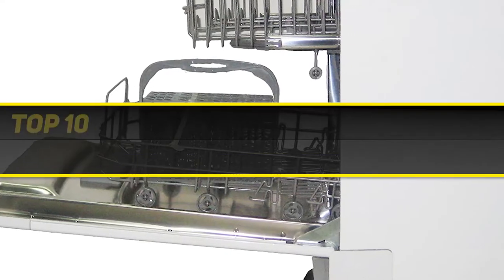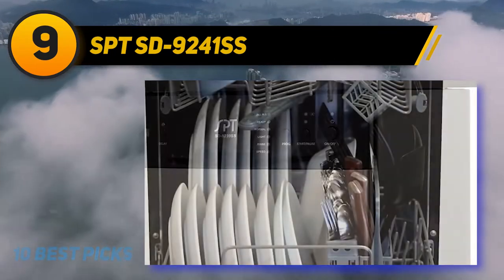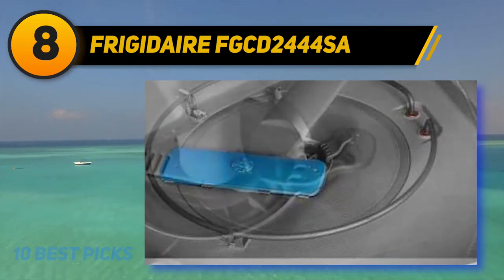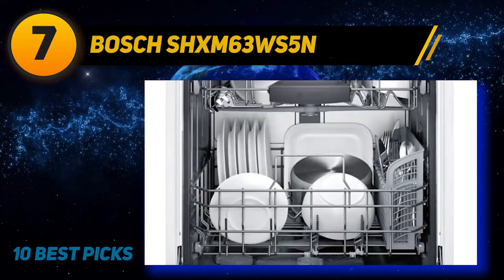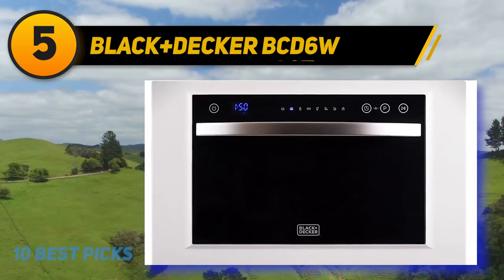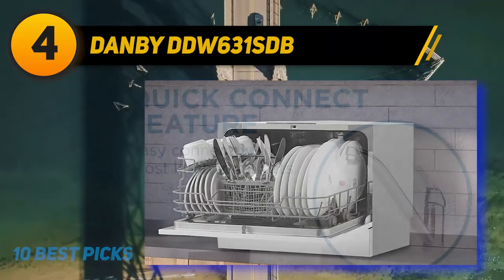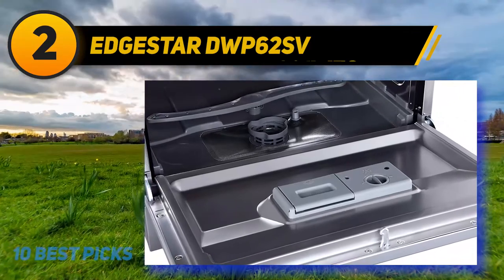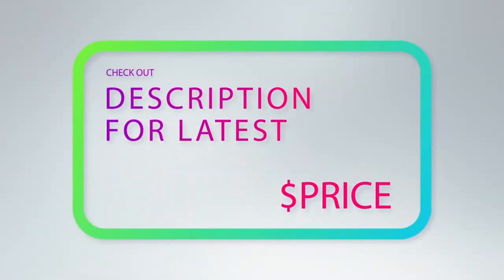Best Dishwashers in 2023 - Top 10 Best Dishwashers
The 10 Best Dishwashers 2022! Here Is The Product Links,
✅ 1  ► SPT SD-9241W ◄
✓ Amazon US
✓ Amazon CA
✓ Amazon UK
✓ Amazon EU
✅ 2  ► EdgeStar DWP62SV ◄
✓ Amazon US
✓ Amazon CA
✓ Amazon UK
✓ Amazon EU
✅ 3  ► Whynter CDW-6831WES ◄
✓ Amazon US
✓ Amazon CA
✓ Amazon UK
✓ Amazon EU
✅ 4  ► Danby DDW631SDB ◄
✓ Amazon US
✓ Amazon CA
✓ Amazon UK
✓ Amazon EU
✅ 5  ► BLACK+DECKER BCD6W ◄
✓ Amazon US
✓ Amazon CA
✓ Amazon UK
✓ Amazon EU
✅ 6  ► hOmeLabs Compact ◄
✓ Amazon US
✓ Amazon CA
✓ Amazon UK
✓ Amazon EU
✅ 7  ► Bosch SHXM63WS5N ◄
✓ Amazon US
✓ Amazon CA
✓ Amazon UK
✓ Amazon EU
✅ 8  ► Frigidaire FGCD2444SA ◄
✓ Amazon US
✓ Amazon CA
✓ Amazon UK
✓ Amazon EU
✅ 9  ► SPT SD-9241SS ◄
✓ Amazon US
✓ Amazon CA
✓ Amazon UK
✓ Amazon EU
✅ 10  ► Bosch Benchmark Series SHE89PW75N ◄
✓ Amazon US
✓ Amazon CA
✓ Amazon UK
✓ Amazon EU

This Is Our Top 10 Best Dishwashers. Hope you guys enjoyed this video.